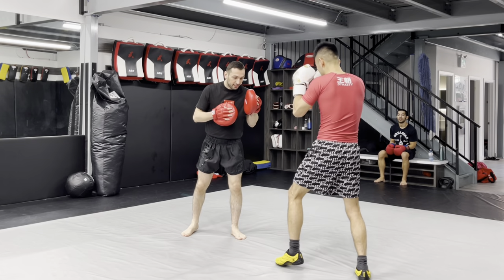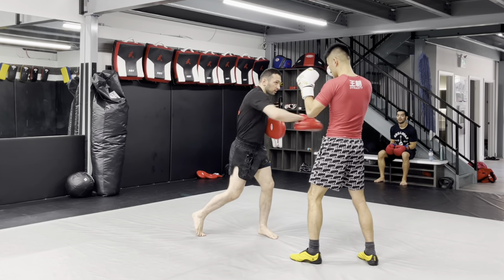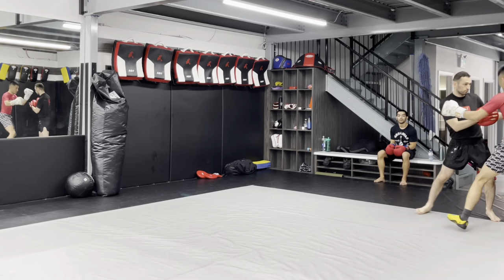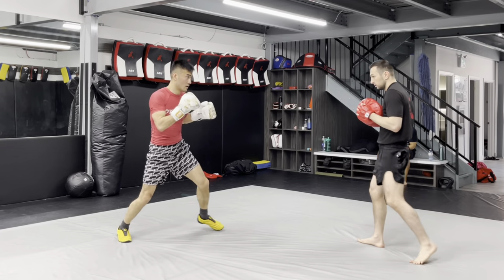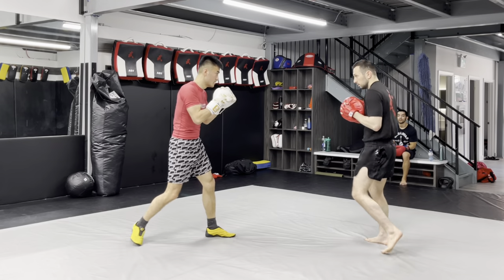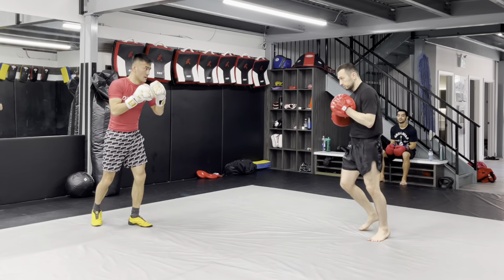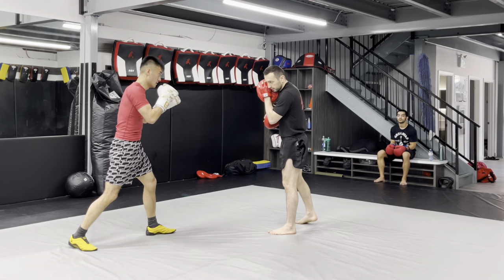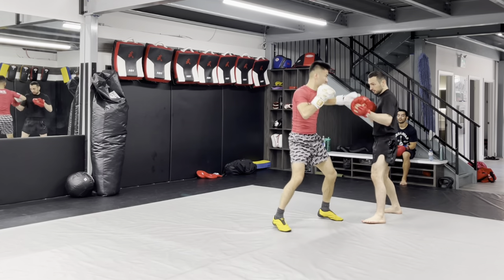Wushu Sanda (Chinese Kickboxing) Combo w/ Footwork 散打技術步法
Hoi Wah Ho of Dynasty trains Wushu Sanda (Chinese Kickboxing) Combo with Footwork with Coach Sabir Bagaudtinov at AST MMA in Toronto, Canada.

Sabir Bagautdinov's Wushu Sanda lineage is from none other than the Five Directions of the World, Wushu Sanda school, "Shaolin of Dagestan" in Dagestan, Russia. He graduated from the same school as former UFC Featherweight Zabit Magomedsharipov and Olympic Gold Medalist and Sanda Champion Muslim "King of Kung Fu" Salikhov.